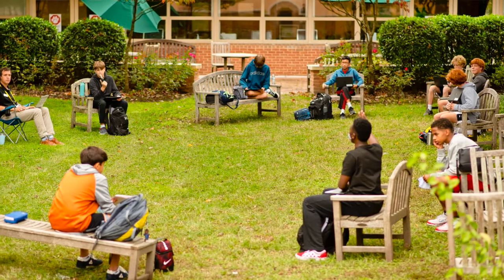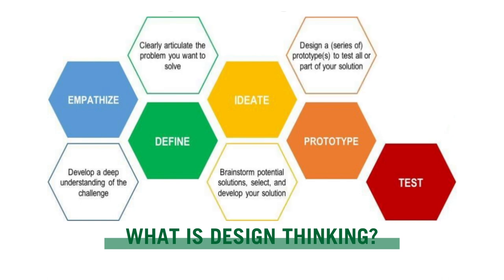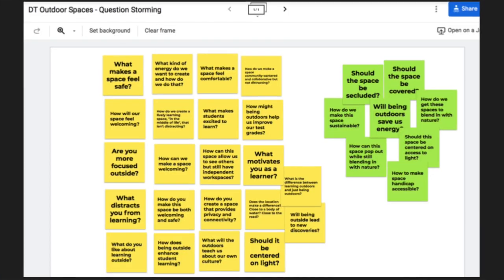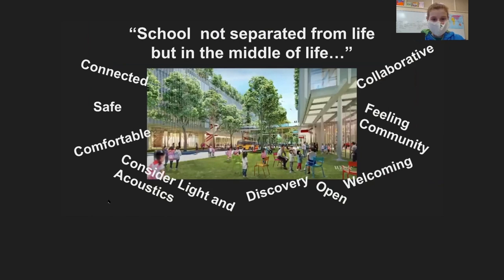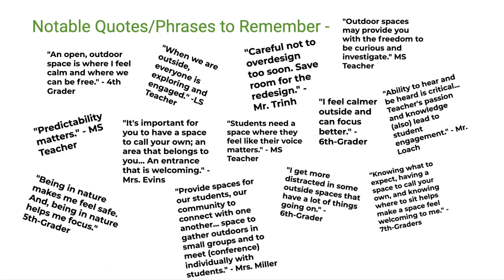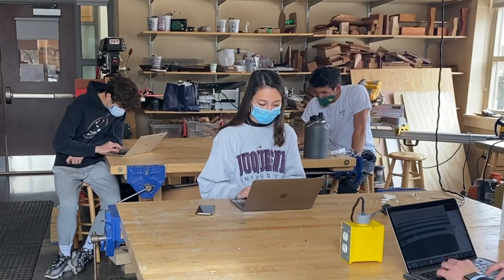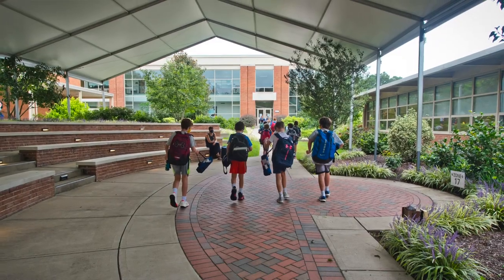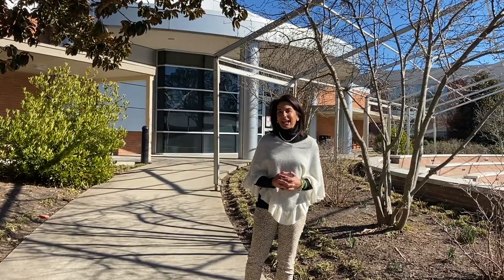Collegiate School Outdoor Expansion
Learn about a student-initiated project to research and design permanent outdoor learning structures on Collegiate's campus.